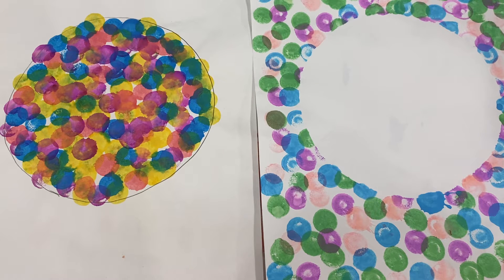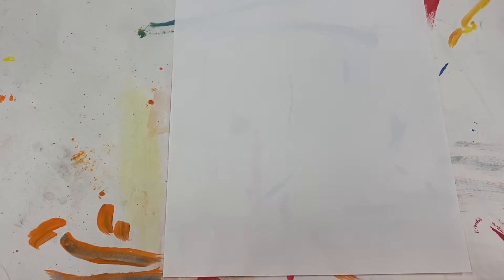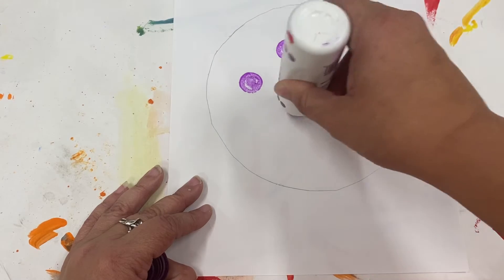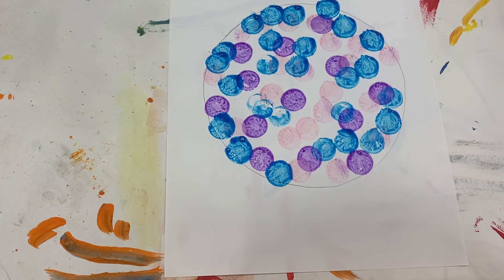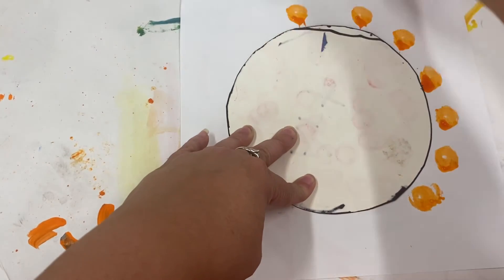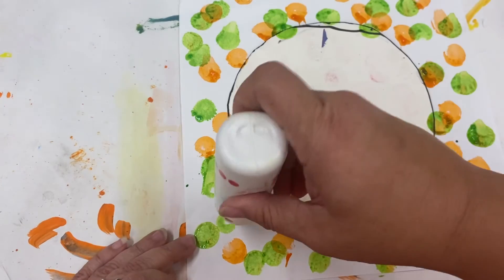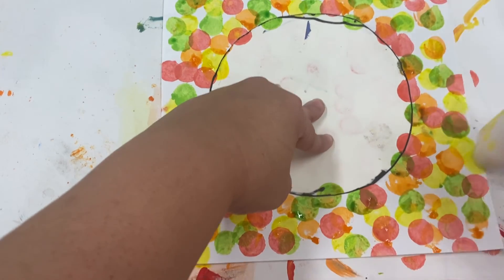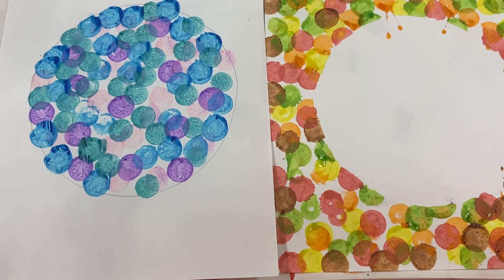Making dots (positive and negative space)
Using bingo daubers to make dots and explore positive and negative space with kindergarten